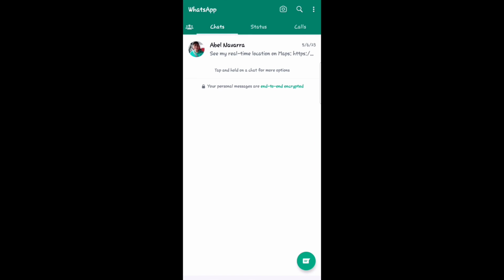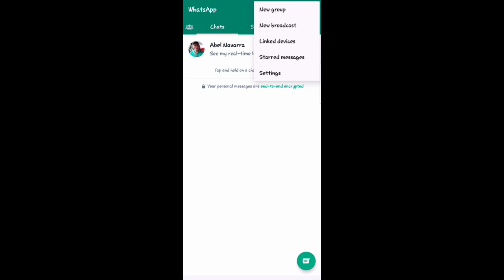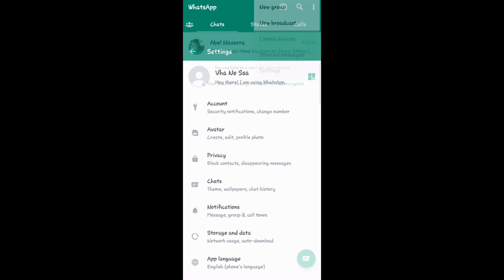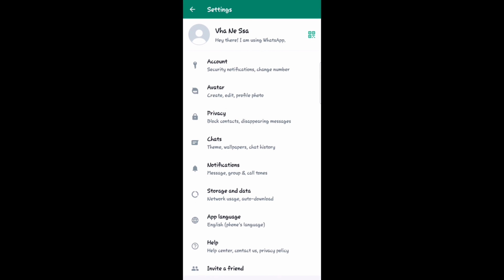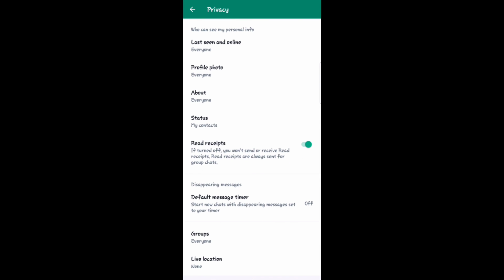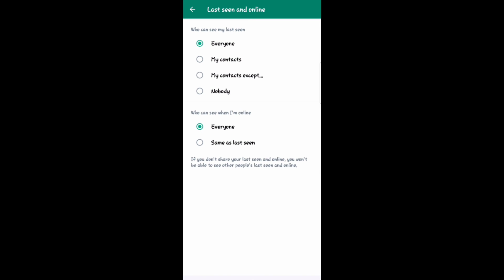How To Hide Online On Whatsapp (Step By Step)